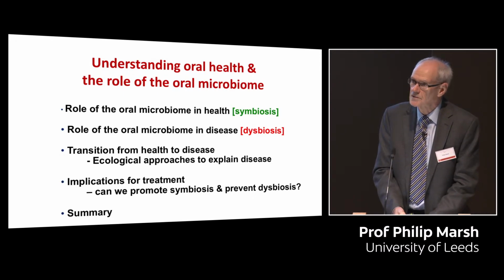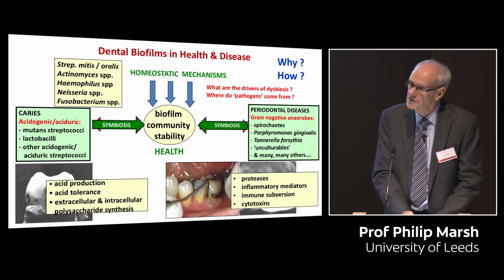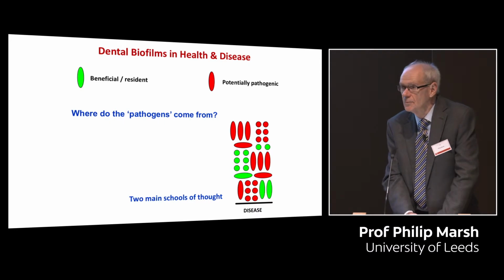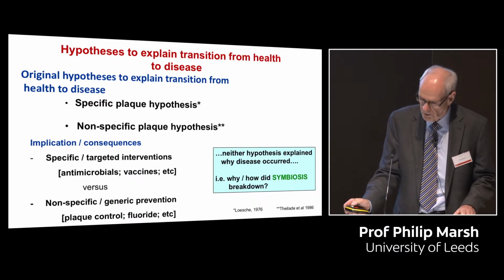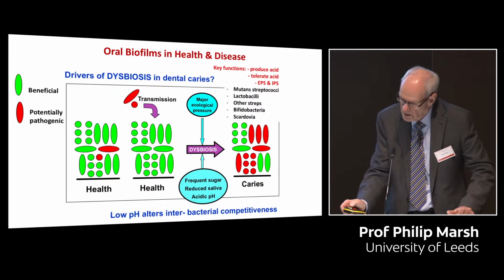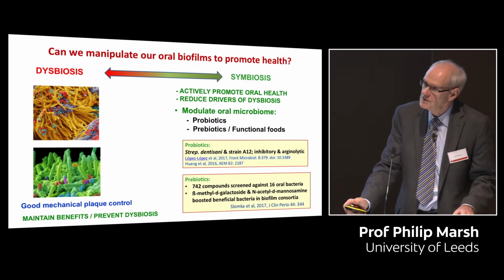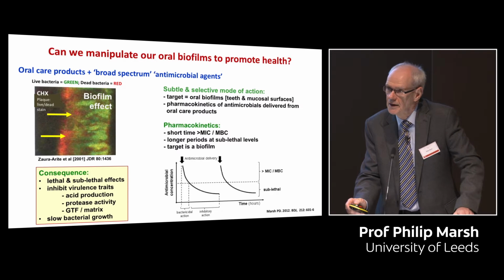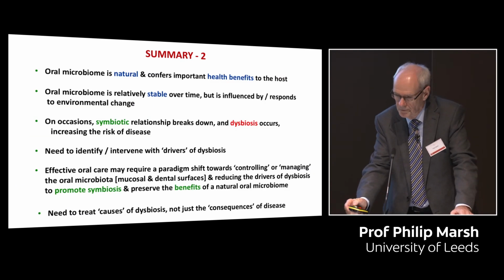Professor Phil Marsh - The Biology of Whole Mouth Health